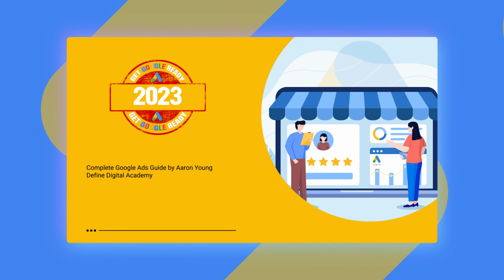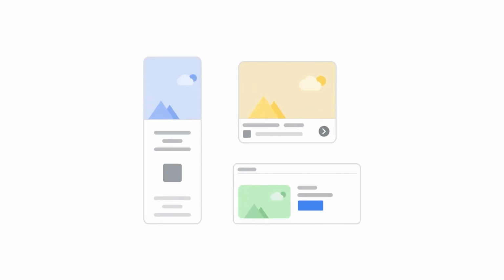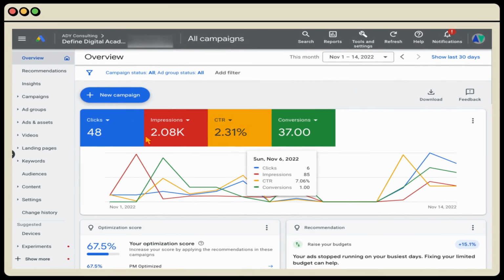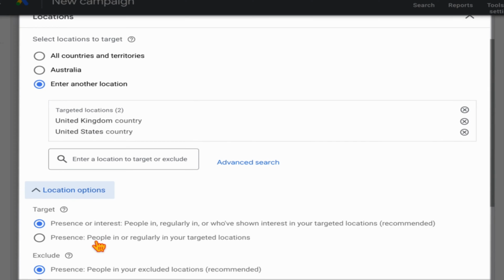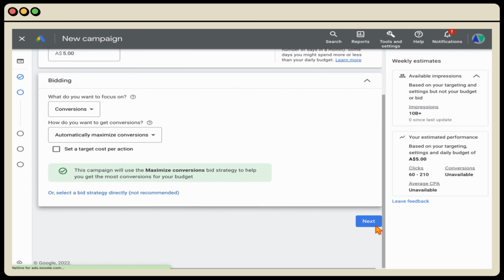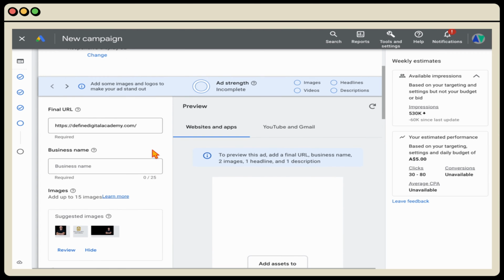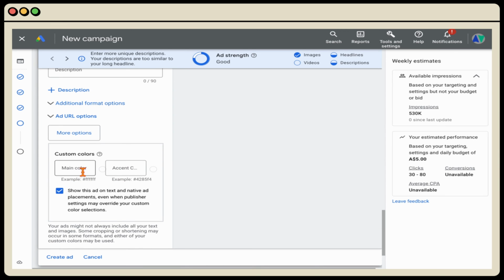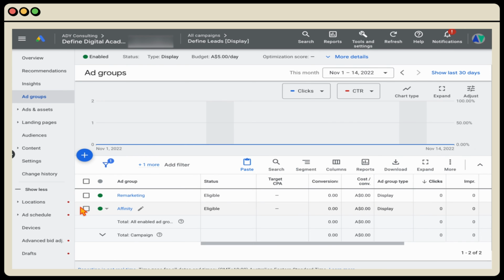My Simple Google Display Campaign Set-up to Get Impressions & SALES [Google Ads Display Tutorial]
Set up your Display Campaign correctly so you can get impressions & SALES with your Google Ads Display Campaign in 2023

👉 Learn how to structure & set-up your Google Display campaign CORRECTLY in 2023 with my FREE Google Ads Display Campaign set-up guide